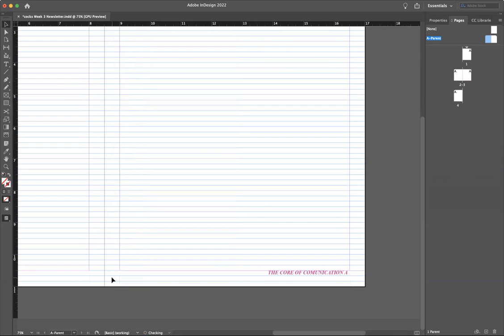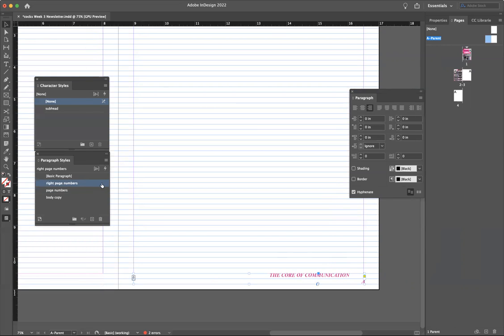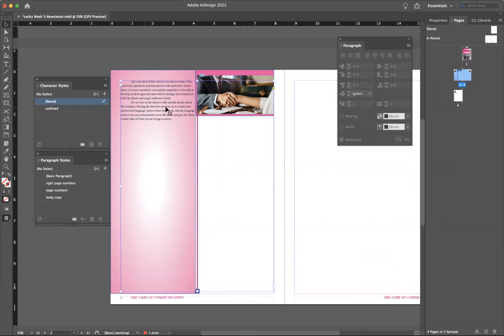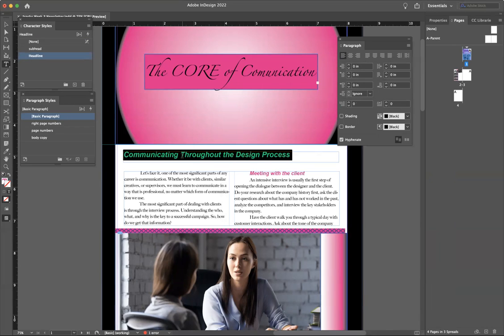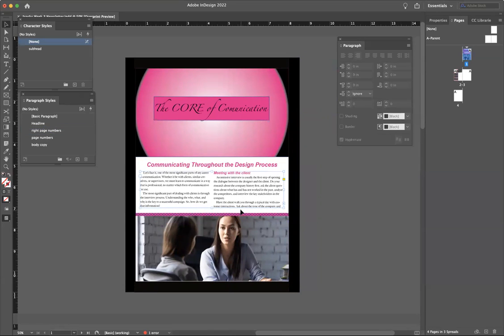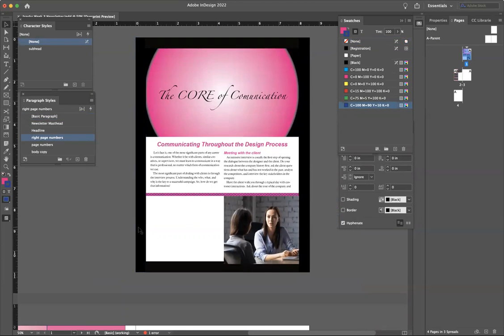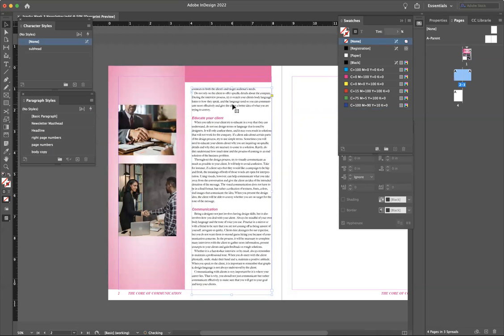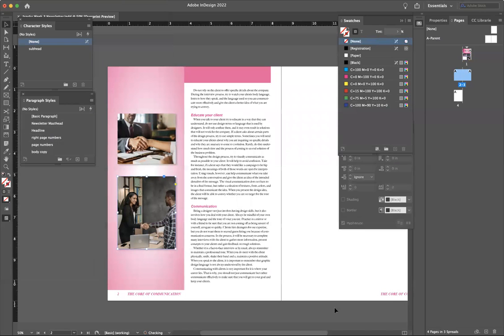Jcocks FB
Week 3: Newsletter Part 1; Feedback